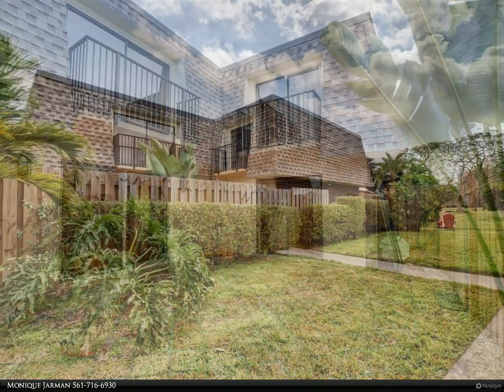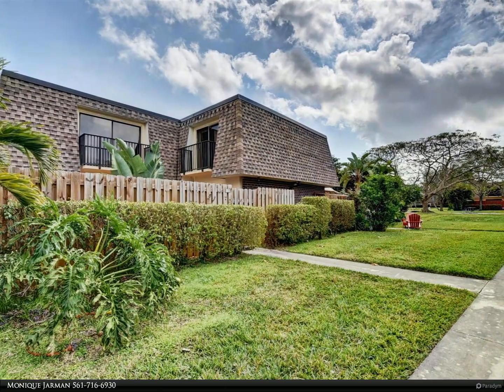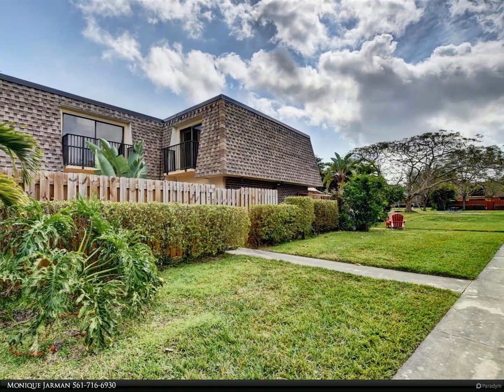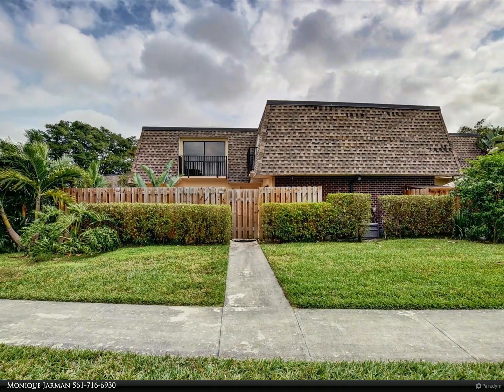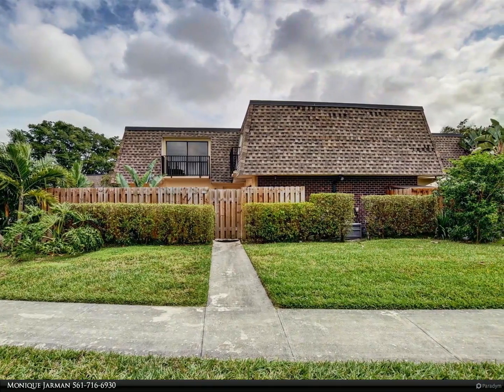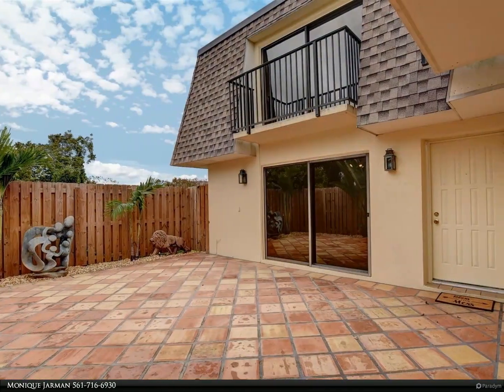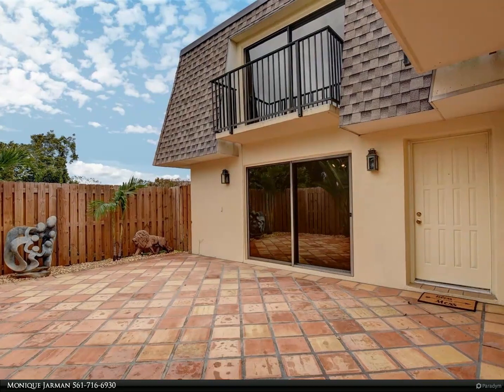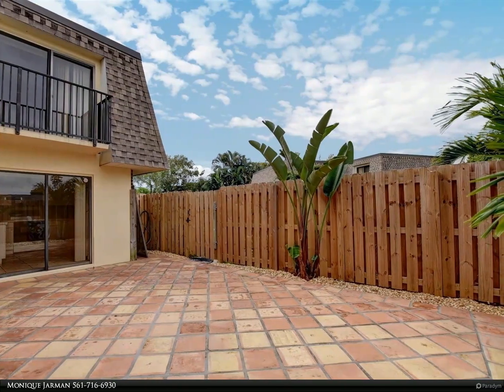Berkshire Hathaway HomeServices Florida Realty - 2907 SW 22nd Circle 39-D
2907 SW 22nd Circle 39-D

This two bedroom, 2.5 bath corner unit townhome is just minutes from downtown Delray with easy access to I-95. The private, fenced courtyard has been upgraded with Mexican terracotta tile to greatly expand the living area. Both the living room and kitchen area open to the courtyard. The master bedroom has a large walk-in closet as well as an over-sized shower. The guest bath has been recently updated. There is also a full size washer and dryer. No carpet here. This quiet community features a salt-water, heated swimming pool, an exercise room, two tennis courts and two picnic areas.

Monique Jarman
Berkshire Hathaway HomeServices Florida Realty